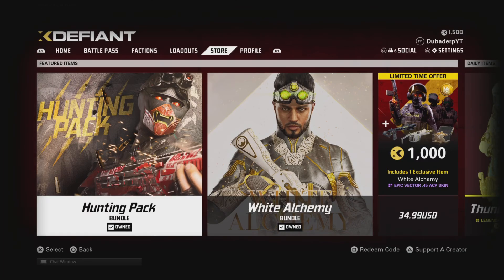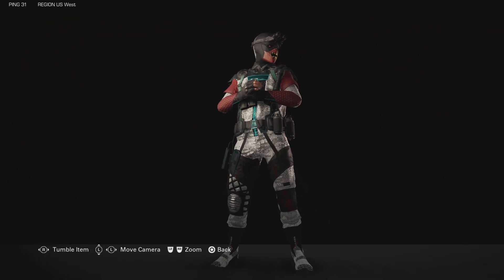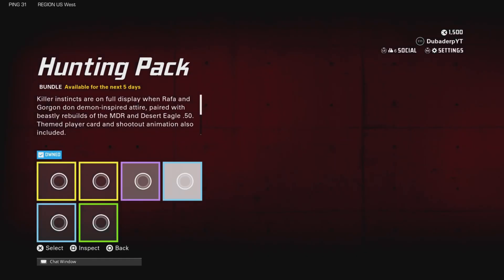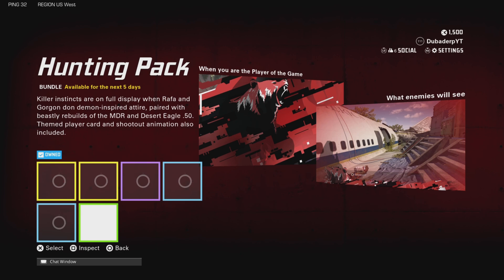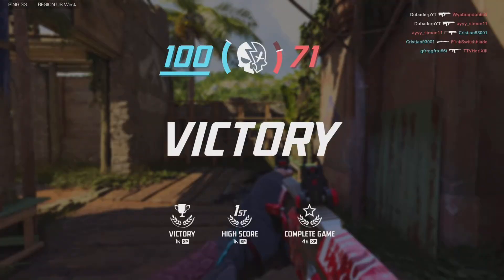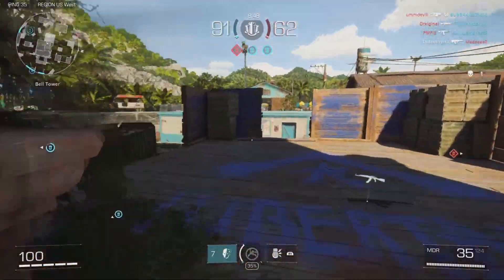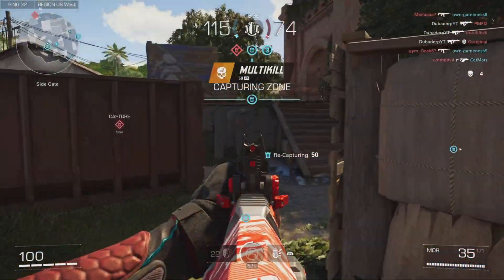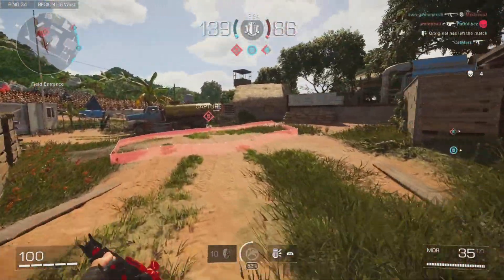Hunting pack bundle showcase - XDefiant